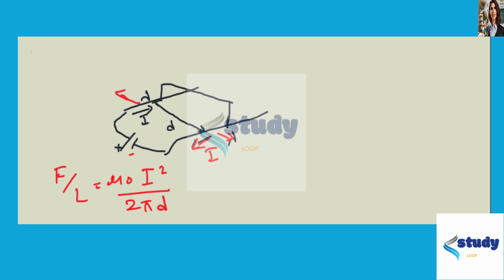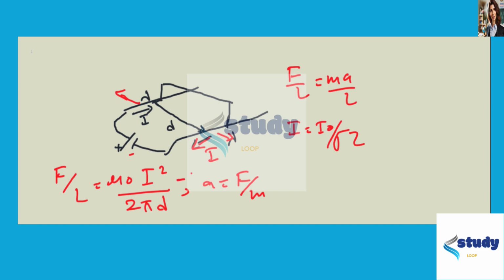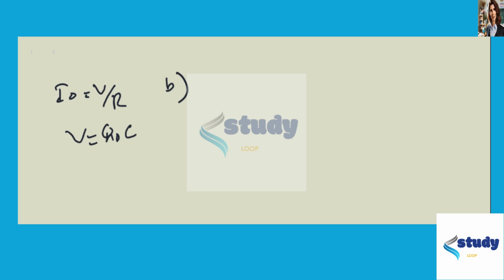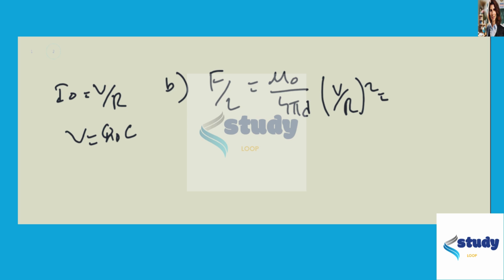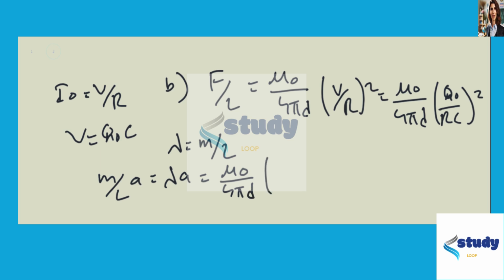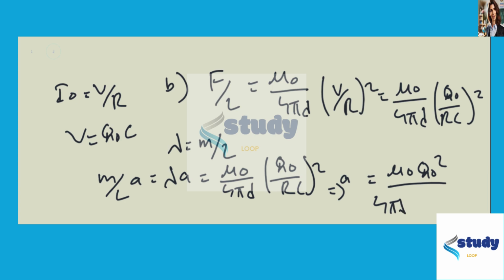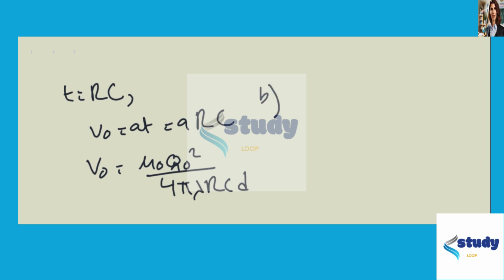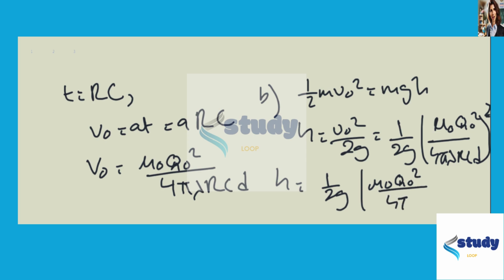Two long, straight conducting wires with linear mass density are suspended from cords so that they a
Two long, straight conducting wires with linear mass density are suspended from cords so that they are each horizontal, parallel to each other, and a distance apart. The back ends of the wires are connected to each other by a slack, lowresistance connecting wire. A charged capacitor (capacitance ) is now added to the system; the positive plate of the capacitor (initial charge ) is connected to the front end of one of the wires, and the negative plate of the capacitor (initial charge ) is connected to the front end of the other wire ( ). Both of these connections are also made by slack, low-resistance wires. When the connection is made, the wires are pushed aside by the repulsive force between the wires, and each wire has an initial horizontal velocity of magnitude . Assume that the time constant for the capacitor to discharge is negligible compared to the time it takes for any appreciable displacement in the position of the wires to occur. (a) Show that the initial speed v0 of either wire is given by where is the total resistance of the circuit. (b) To what height will each wire rise as a result of the circuit connection?